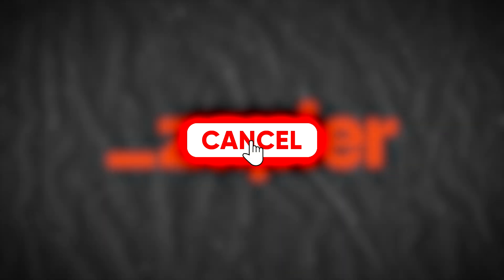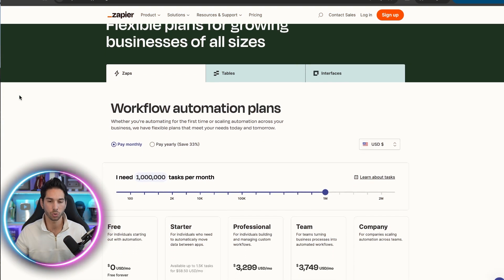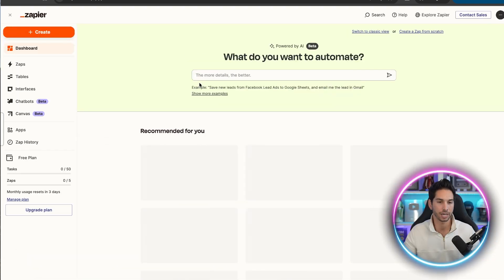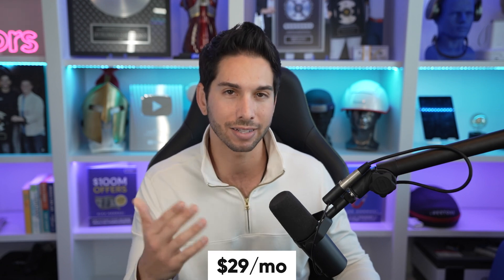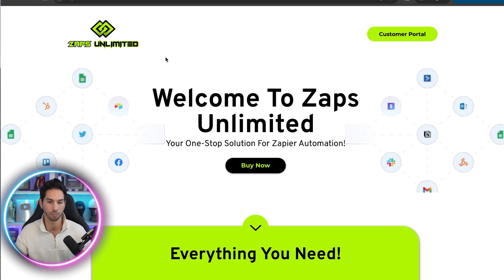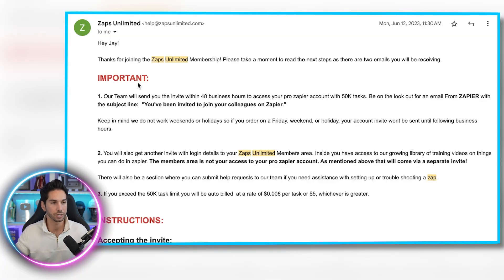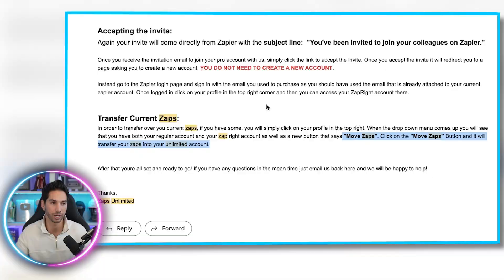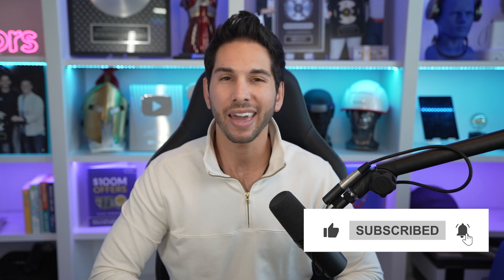ACT FAST: Get a Unlimited Zapier Pro Account for $29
MAJOR UPDATE...

Zaps Unlimited is now out of business. Zapier has patched this loophole. We are now using Make.com for high volume automations. You can get 12 months free on the pro plan with this discount.

If you want access to that deal and others in the software vault, sign up for the Insiders program and you will get all of the the deals in the vault (link below to sign up)

Learn how to use Zapier for automation and discover the best alternative for your business. Don't miss out on this incredible deal and start streamlining your tasks with AI automation today!

If you want a free zapier software deal, this is the closest that you will get. I can't believe this is even legal. If you're comparing Zapier vs Make, Zapier wins every time and now that you can get an unlimited account for this discounted price, its a no brainer.

Here is the link to grab the discounted price.

🧲 Free Cold Email & Lead Gen Course + 8 Million Free Leads (Email List)

🧠Paid Course & Community (Secrets I Can’t Share on YouTube)